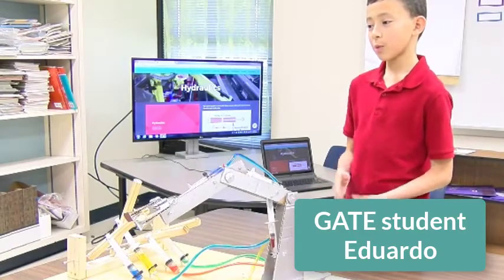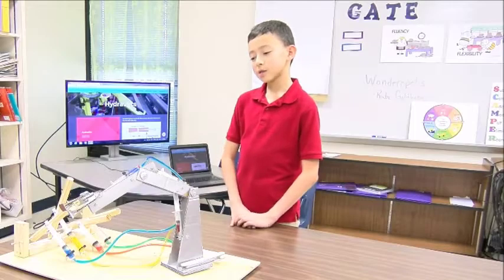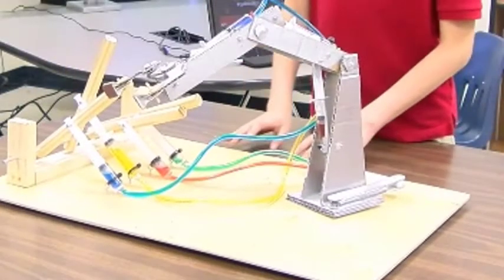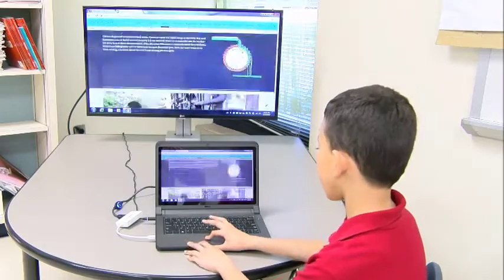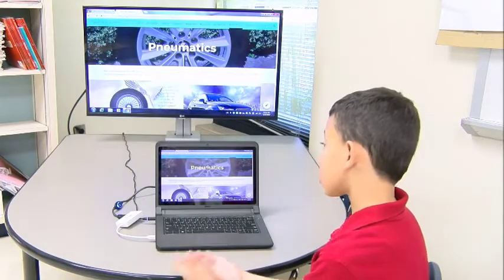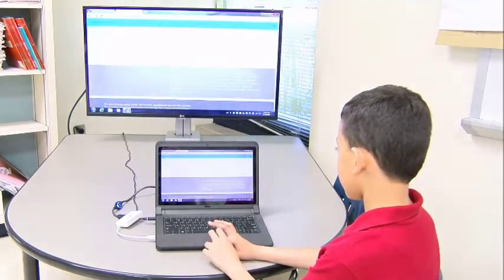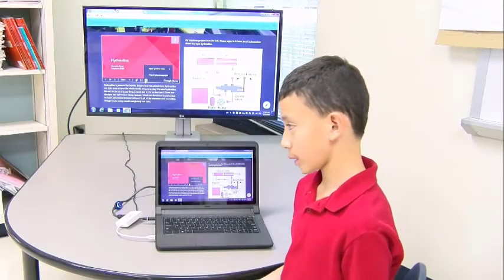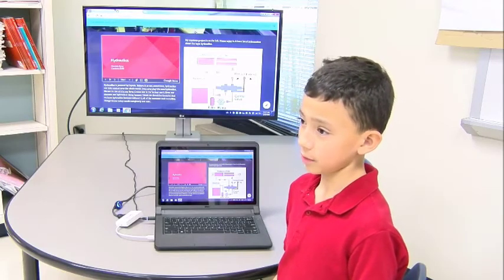GATE Capstone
Eduardo, a 4th grade Gifted And Talented Education (GATE) student at ACFT demonstrates his Capstone project on hydraulics. Thanks to the GATE teachers at the Porter Hub for supporting this gifted learner.